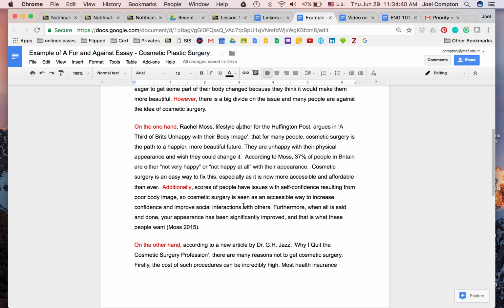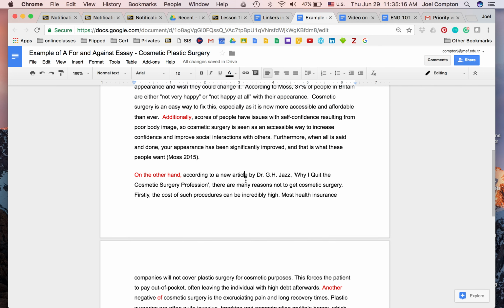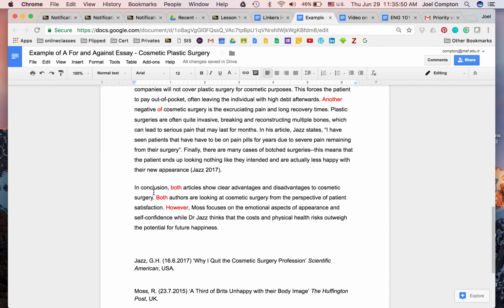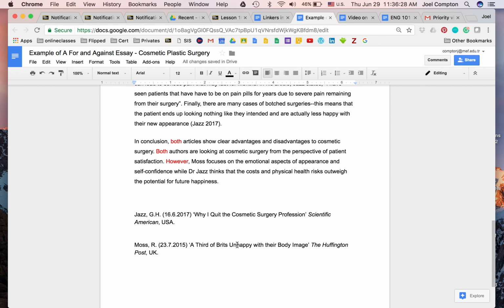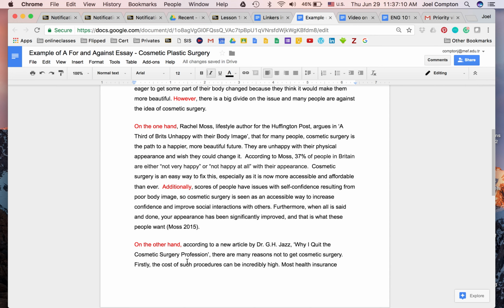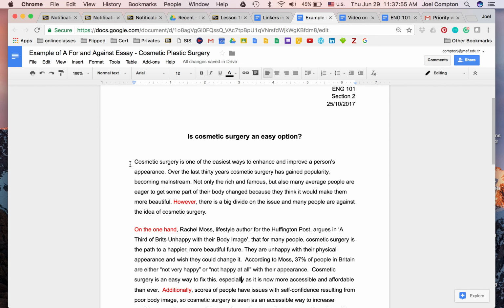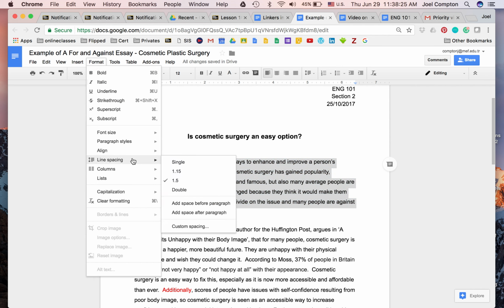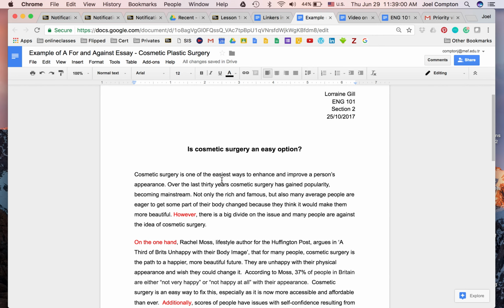For & Against Essay Structure and Format